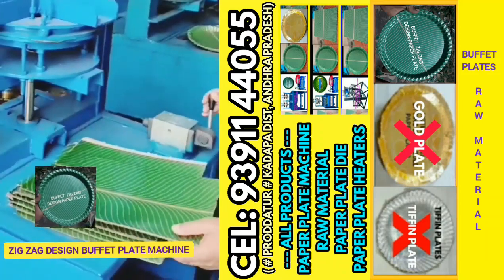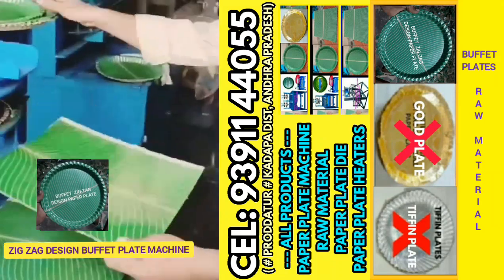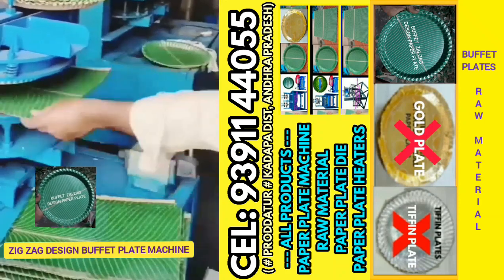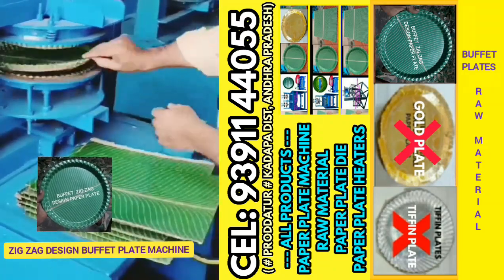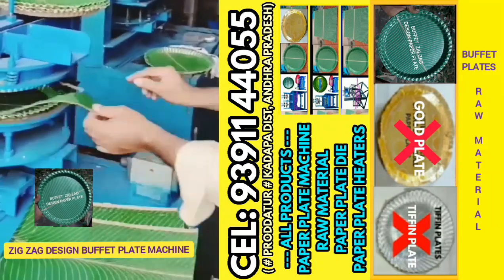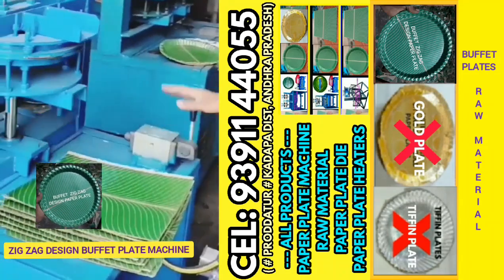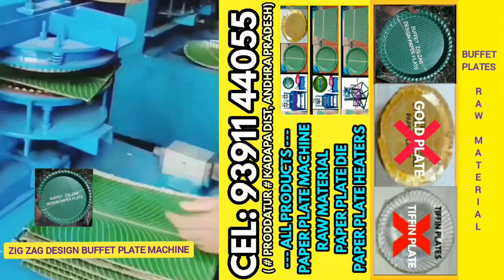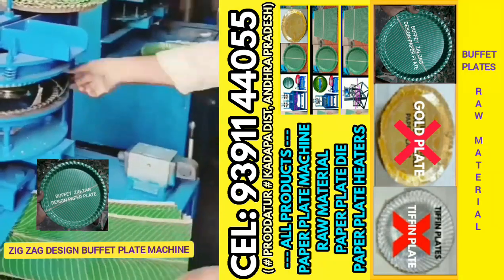Semi automatic | Hydraulic | Buffet paper plates | Zig zag making machines sale at best price telugu